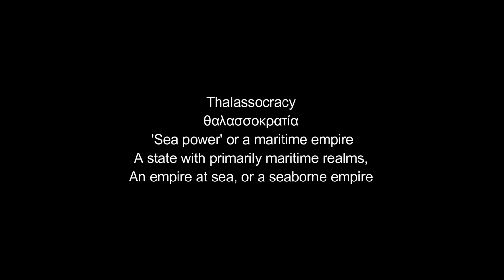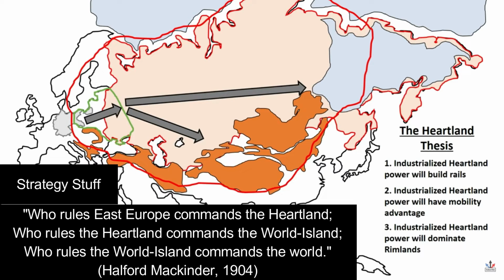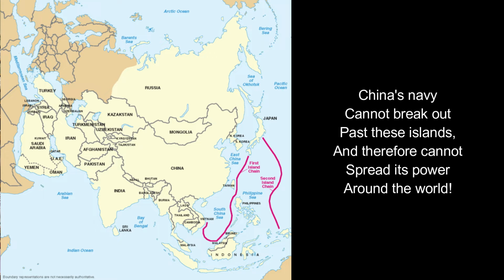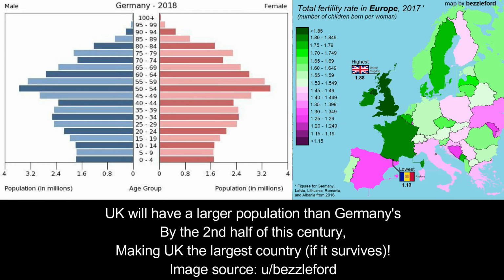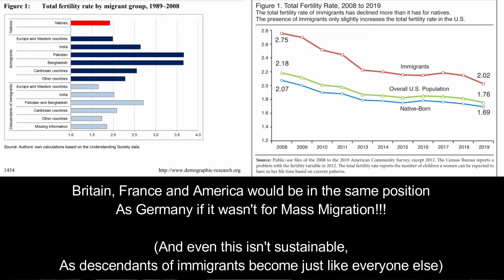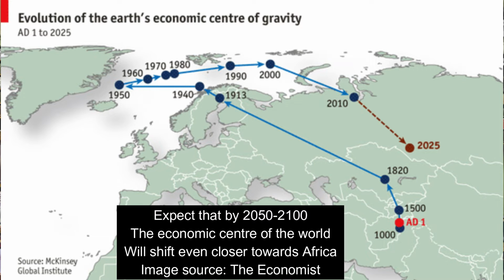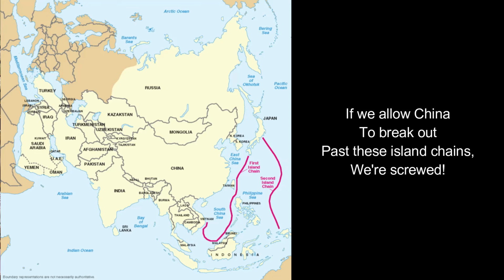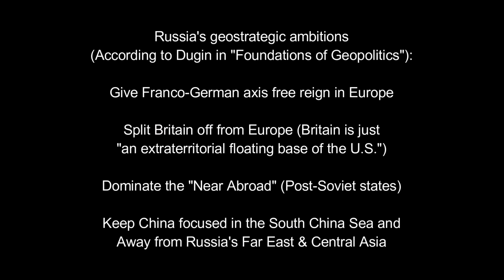Geopolitics in 21st Century [Atlanticism vs Eurasianism]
Check out my latest video: "Geopolitics in 21st Century [Atlanticism vs Eurasianism]", in which we cover the demographic, economic and geopolitical trends which we are likely to see during the course of 21st Century, with a declining Russia, China and Europe, a stable Atlantic coalition, and a rising Africa, that will turn this world away from the unipolar world we grew up in with its "Universal Values", and into a new multipolar world of competing civilizations.

Hit the LIKE Button to help us reach our target of 20+ Likes per video, SHARE with friends (if you have any), SUBSCRIBE if you've not done so yet to stay updated about our latest uploads, and WATCH MORE of our great videos from our wide range of different playlists covering many different topics.

As this channel is now my full time job, if you could DONATE to my Patreon page that would be extremely Big Brain of you and will help me out a lot to continue to create even better videos in future and to grow this channel into what I know that it can become! Much appreciated in advance!